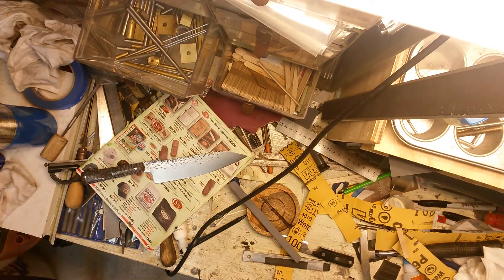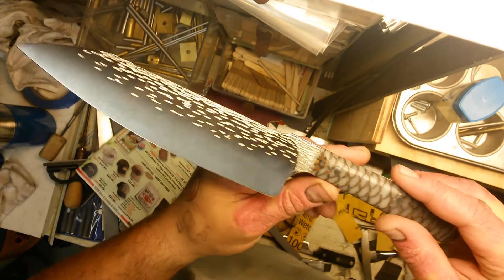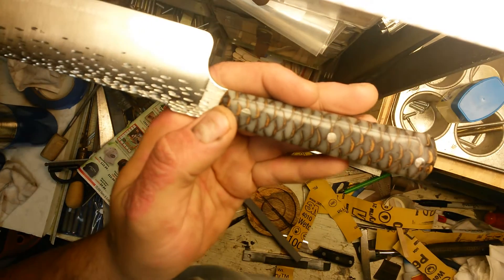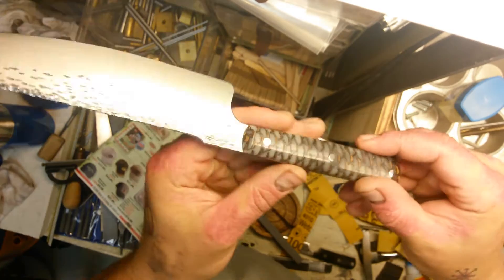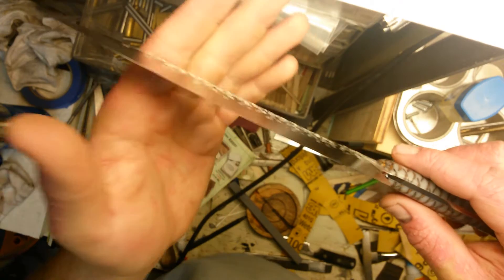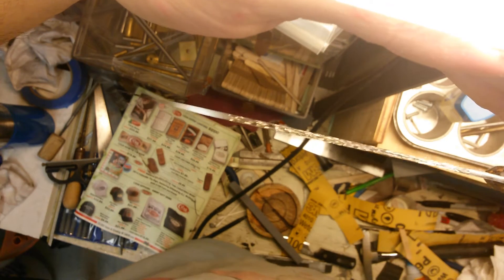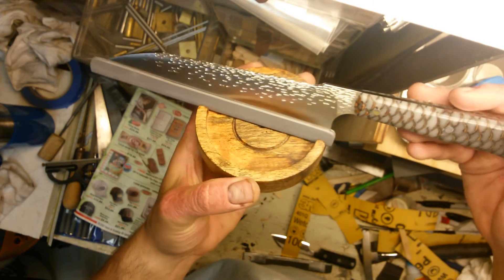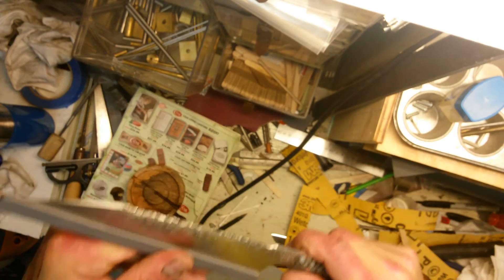F_0001 in Spruce Cone! Tree Bark Finish!